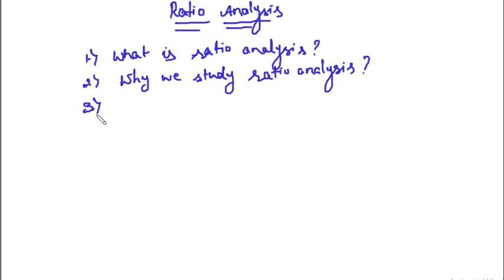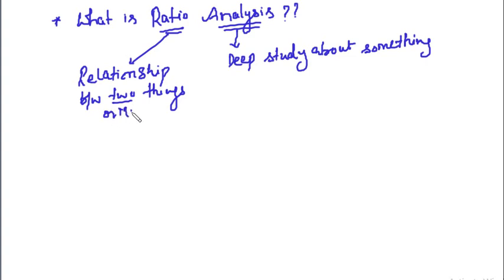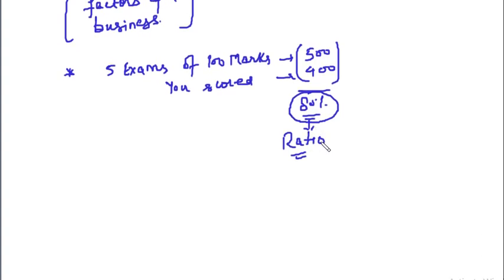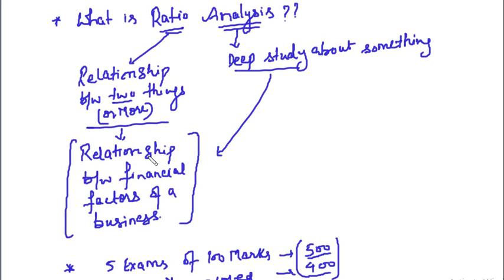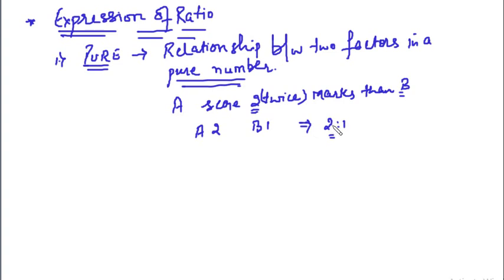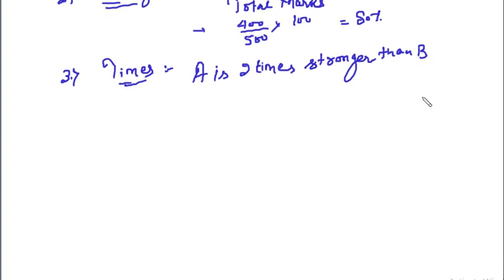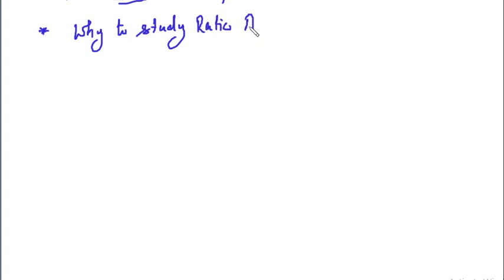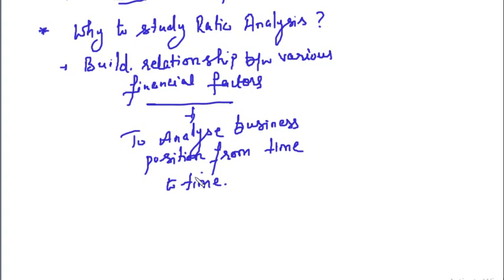Lecture-162-Ratio Analysis-I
Discussion on the basics of Ratio Analysis and its importance in the field of accounts.